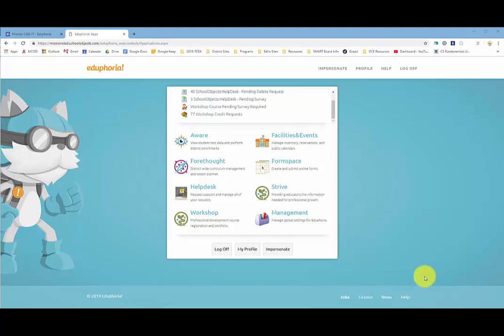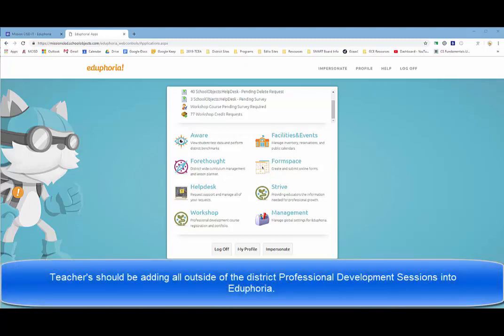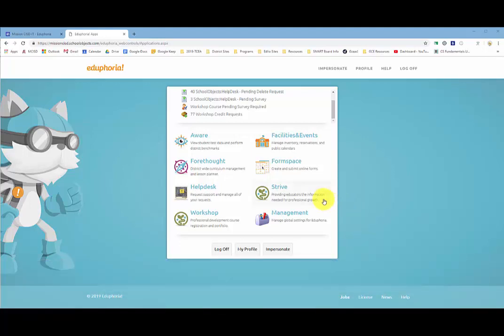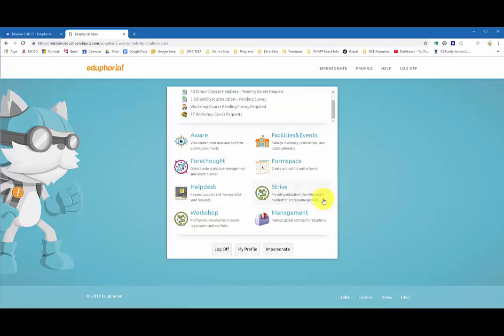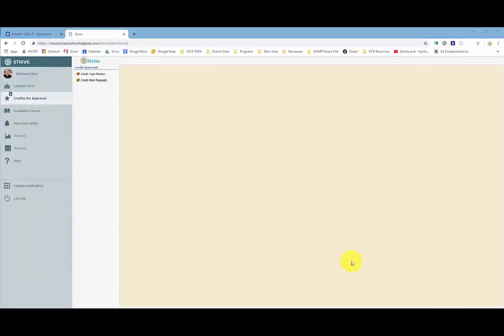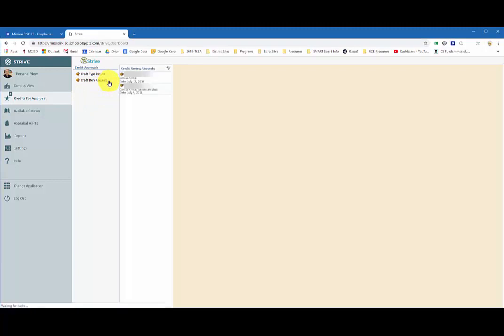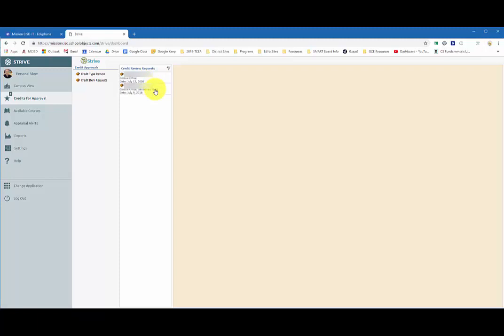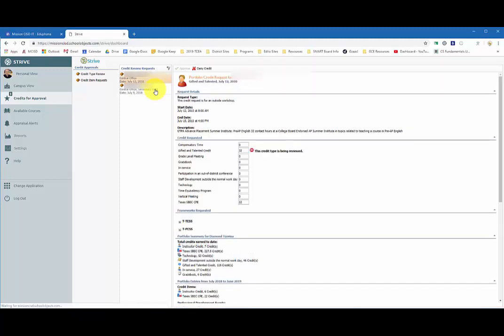2019-Eduphoria How to approve Credit Requests for Admins